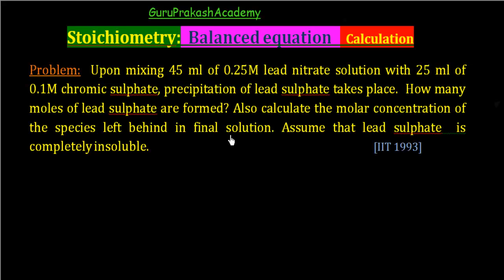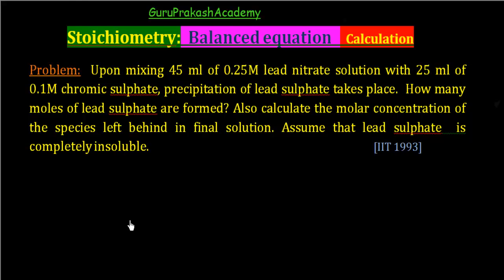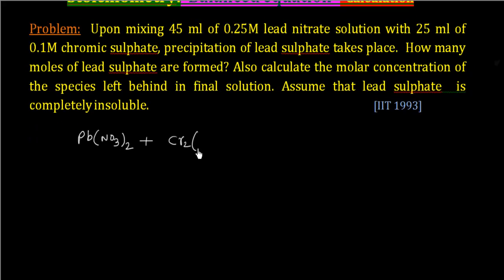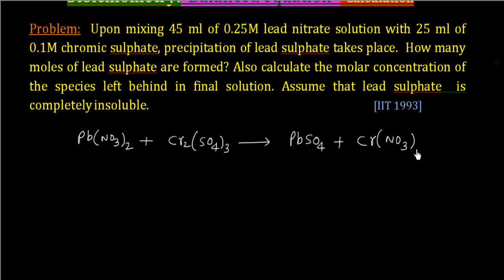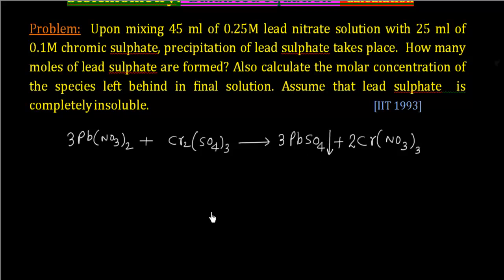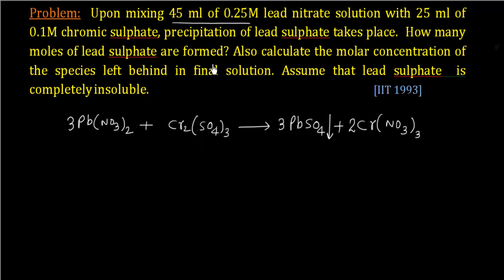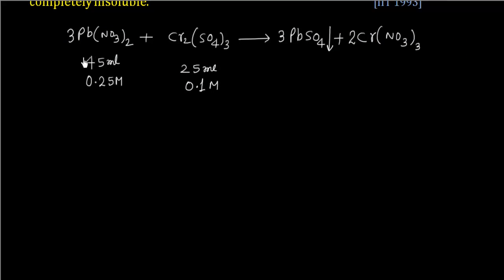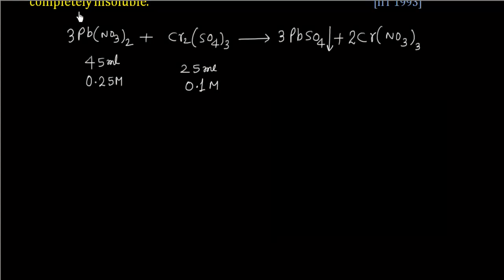Balanced chemical equation: calculation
Problem: Upon mixing 45 ml of 0.25M lead nitrate solution with 25 ml of
0.1M chromic sulphate, precipitation of lead sulphate takes place. How many
moles of lead sulphate are formed? Also calculate the molar concentration of
the species left behind in final solution. Assume that lead sulphate is
completelyinsoluble.
19931